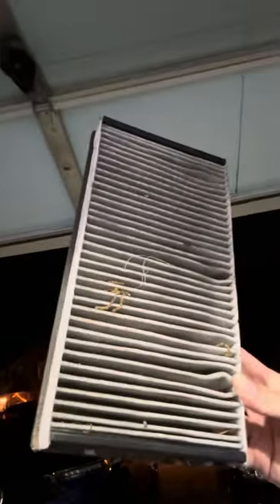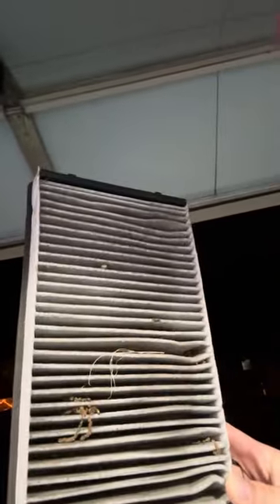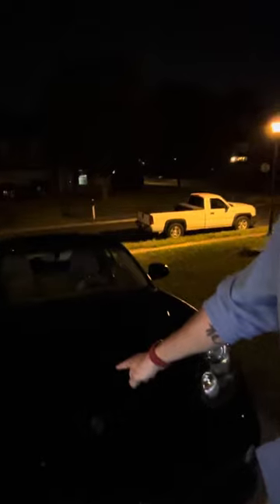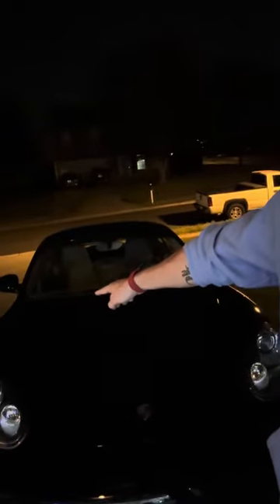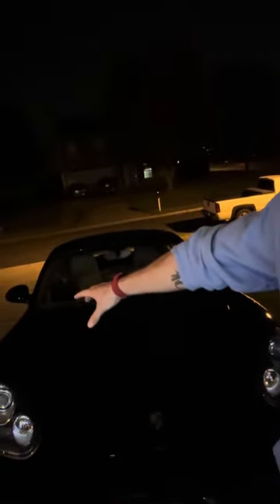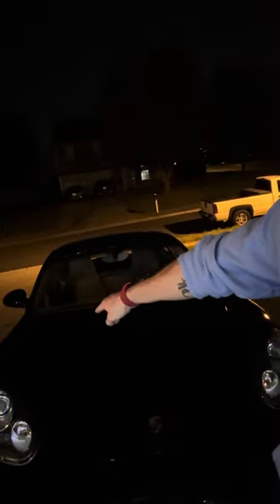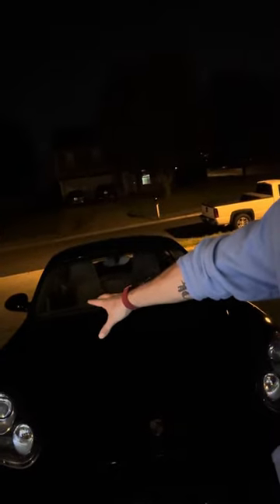Cabin air filter Porsche 987 cayman